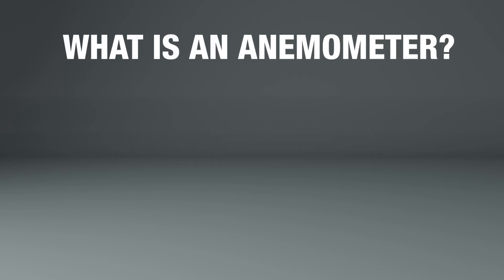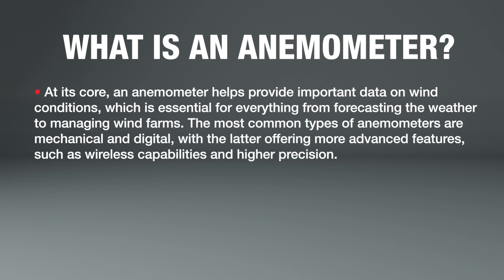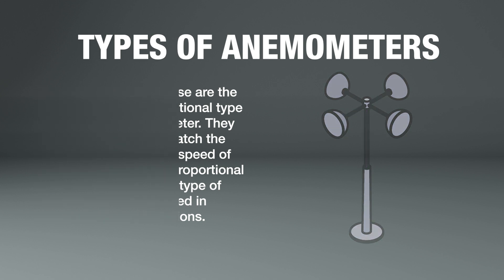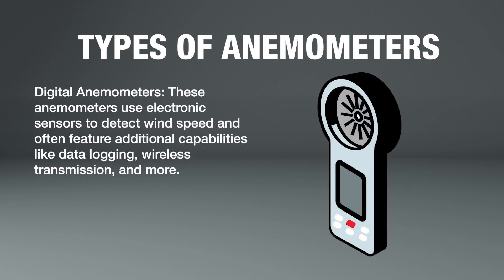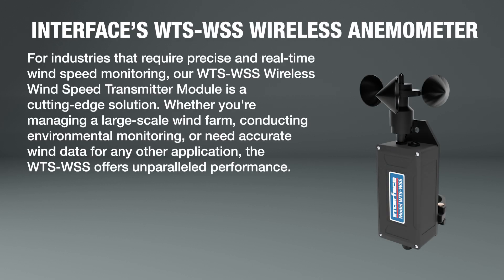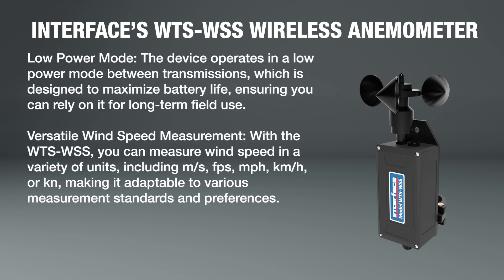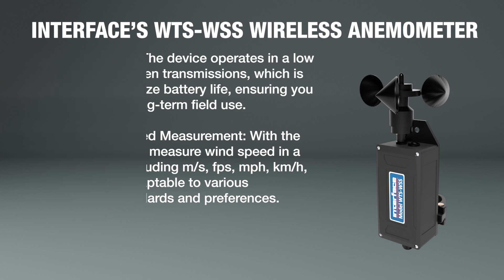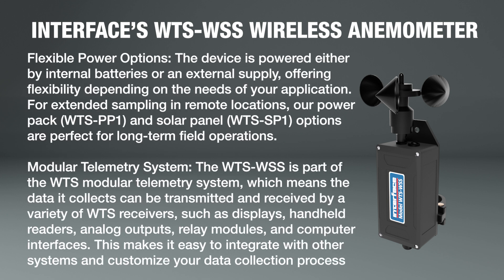What Is An Anemometer?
Learn what an anemometer is and how it works! This video explains the types of anemometers and the purpose of this essential weather instrument, how it measures wind speed, and where you might see it in action—from weather stations to wind farms. It also explains Interface's wireless anemometer, the WTS-WSS Wireless Wind Speed Transmitter Module. It provides high accuracy measurement and this video offers an explanation on the product as an effective solution for a wide variety of different applications and industries.